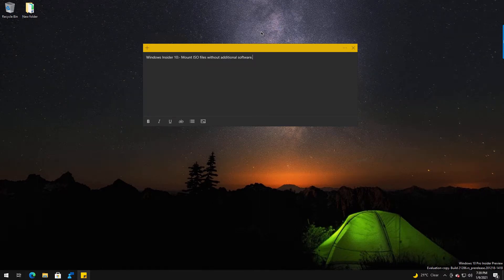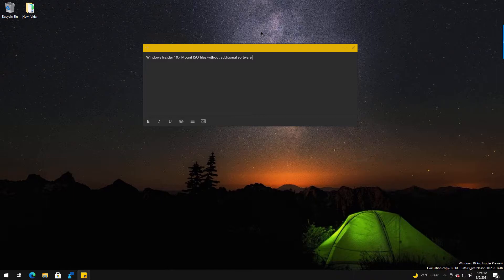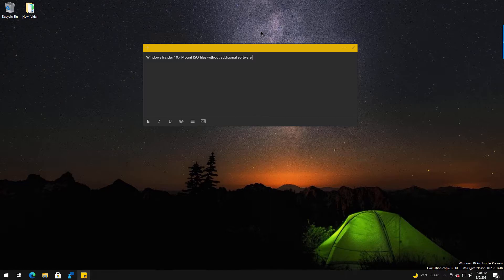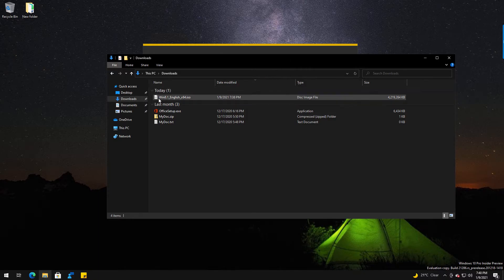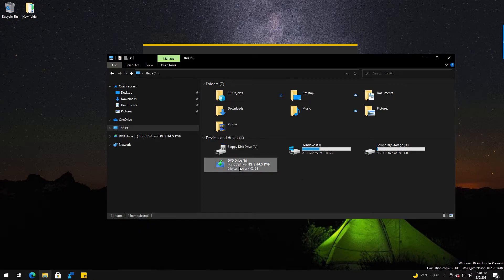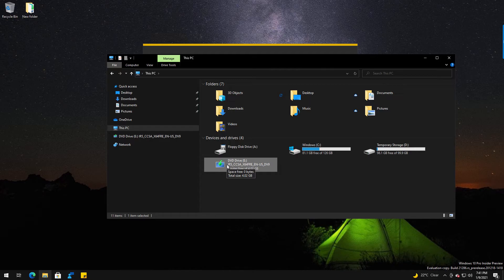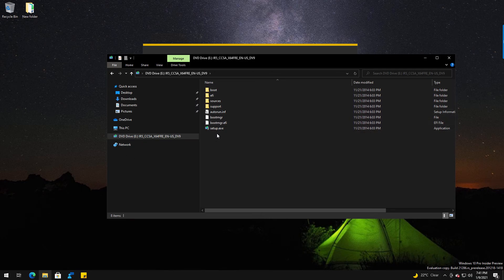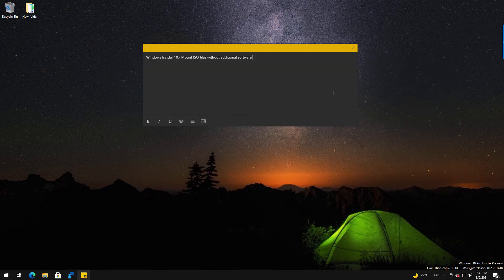Windows 10/11 - Mount ISO files without additional software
For those that are new to Windows 10 and have past experience with legacy versions of windows, you recall you needed extra software to mount ISO files, in Windows 10 you don't as it opens them for you.